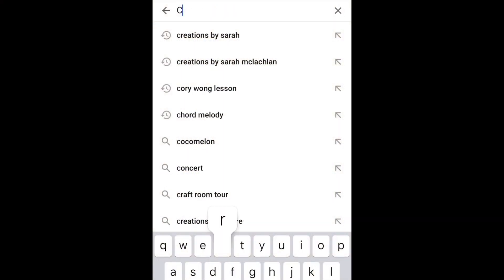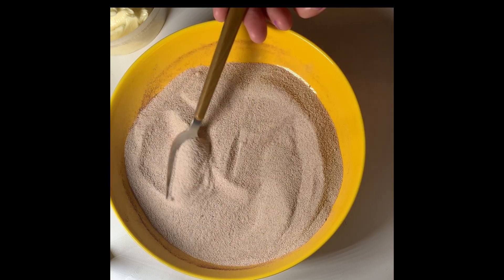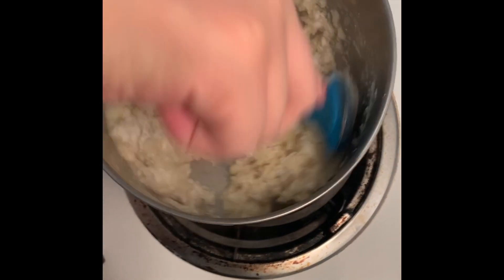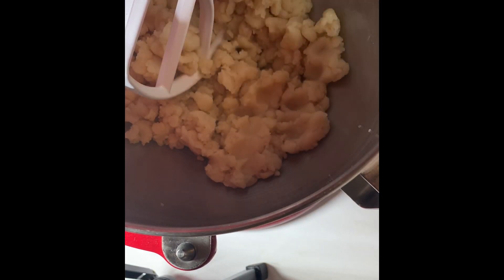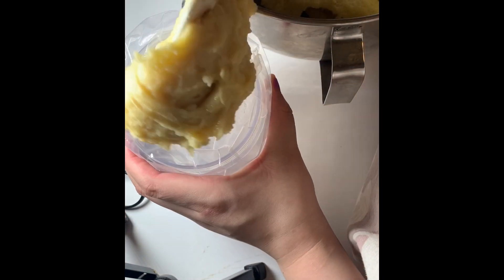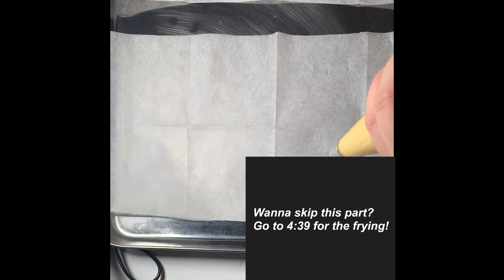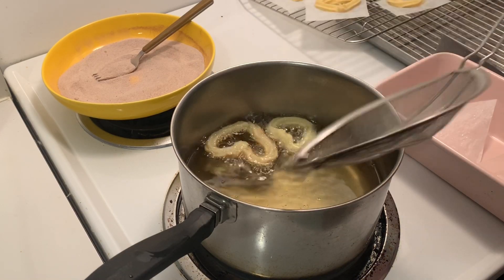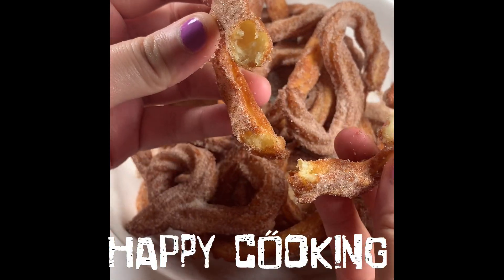Delicious and Easy Churros! (Not your average churro! Chef it up with fun shapes!)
This recipe is surprisingly SO EASY and of course delicious! I didn’t even have time to make the dipping sauce because my boyfriend ate the whole batch.
Seriously.. they are that good!

Check out the full recipe on my churros post and screenshot!

Happy Cooking!!